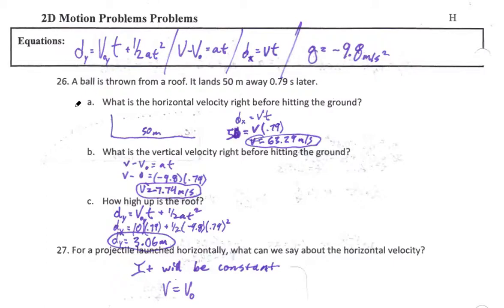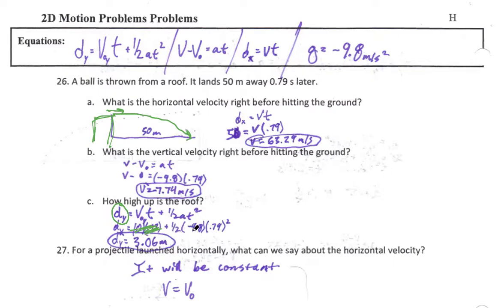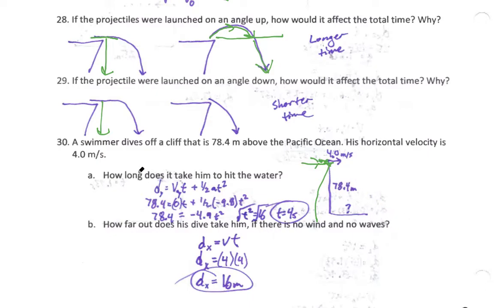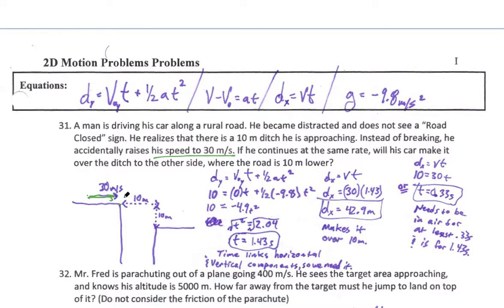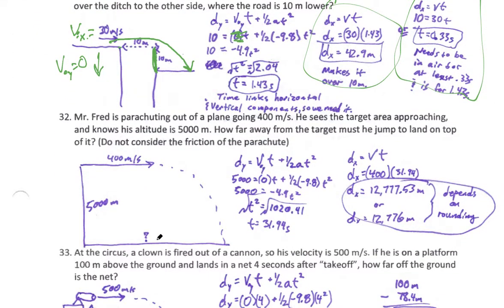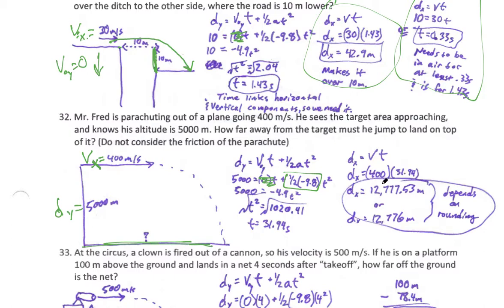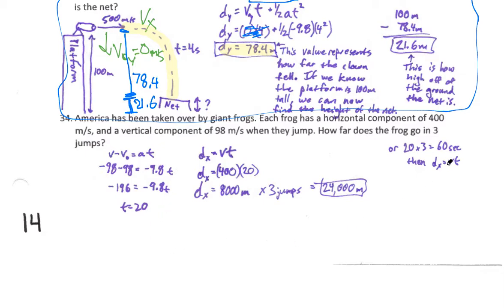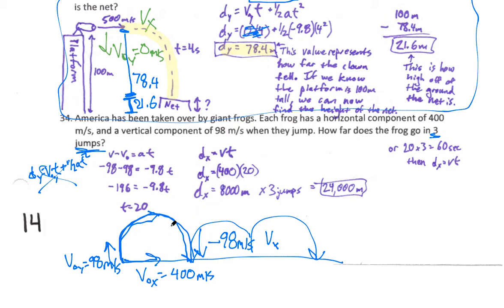Pages 13-14 2D Motion Explanations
This video explains all answers to pages 13 and 14 in the 2D motion packet.